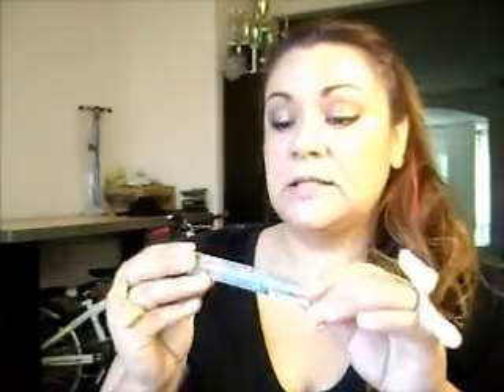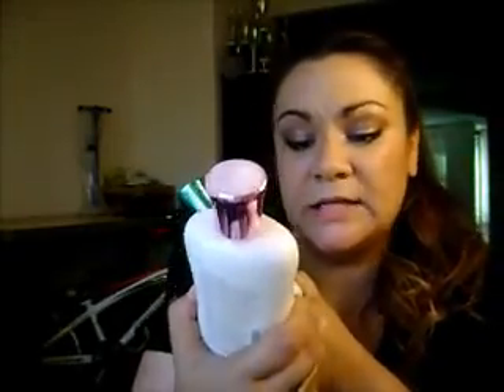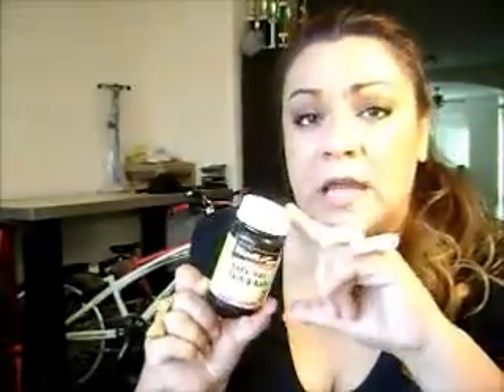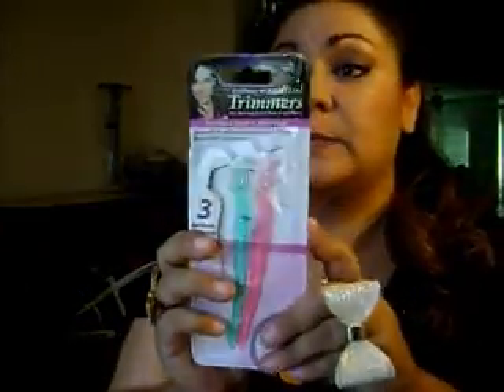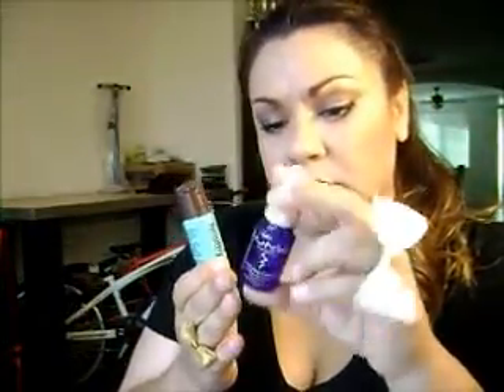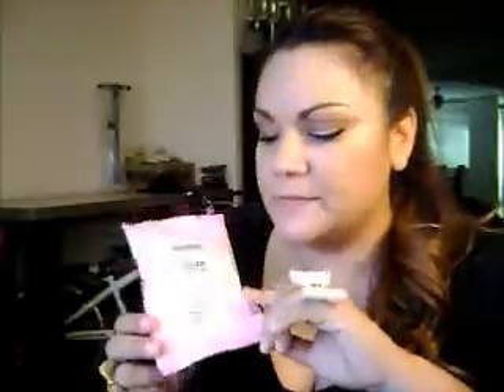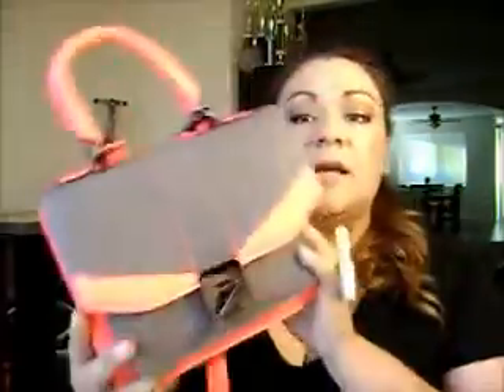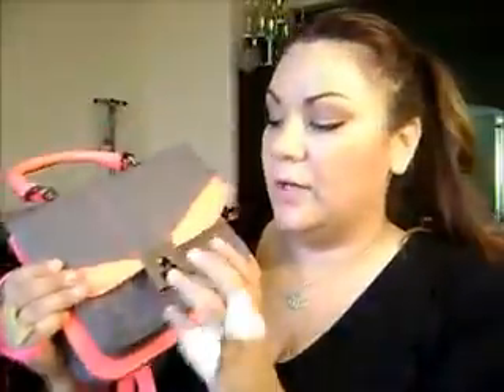May Favorites Pro's, Con's & Product bombs